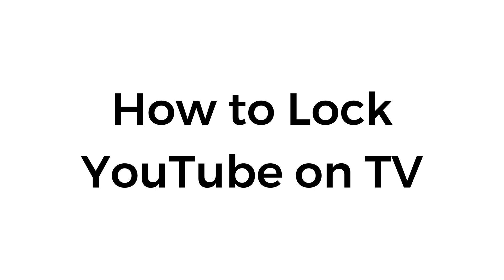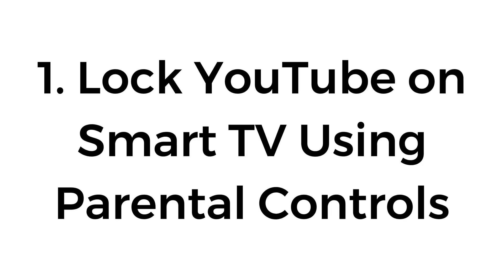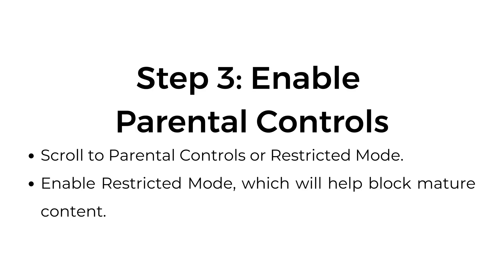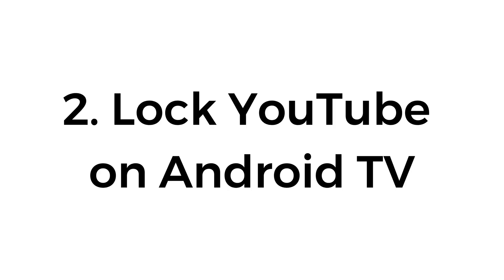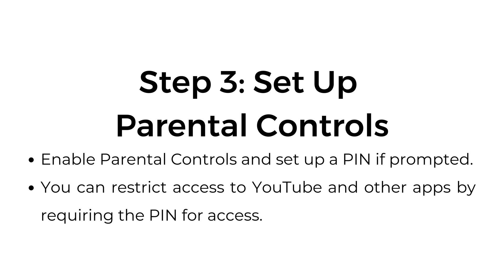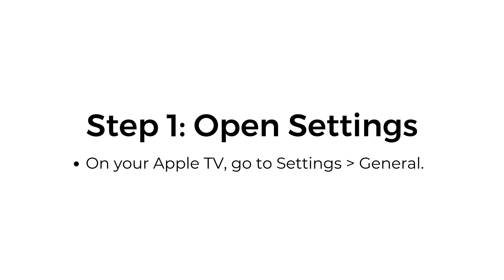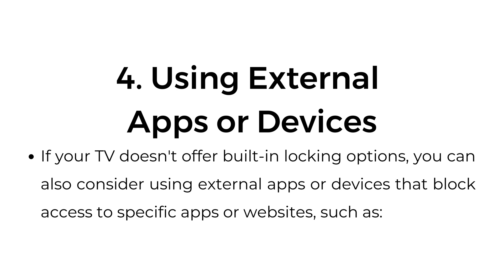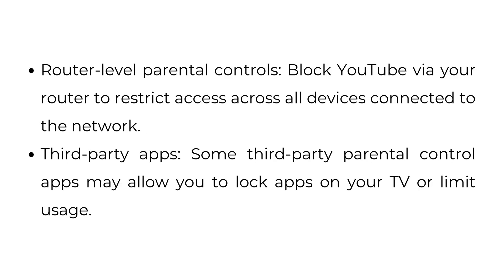How to Lock YouTube on TV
In this video, learn how to lock YouTube on your TV to restrict access. Whether you’re using a smart TV, Android TV, or Apple TV, there are different methods to secure the YouTube app.

00:00 Introduction
00:13 1. Lock YouTube on Smart TV Using Parental Controls
00:47 2. Lock YouTube on Android TV
01:12 3. Lock YouTube on Apple TV
01:33 4. Using External Apps or Devices